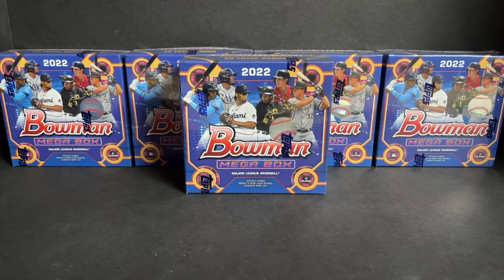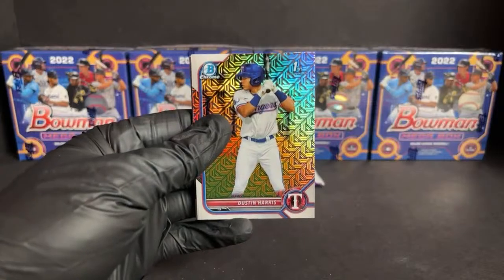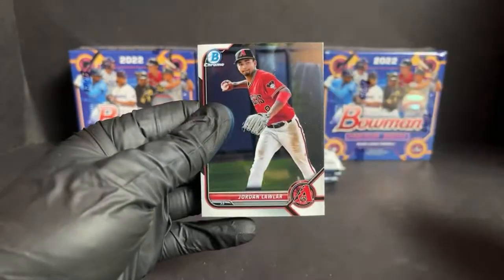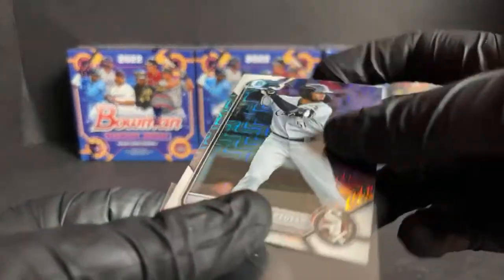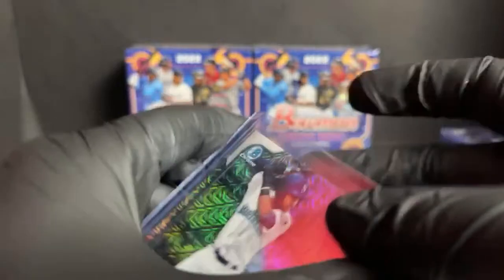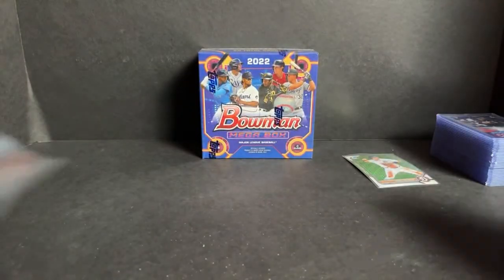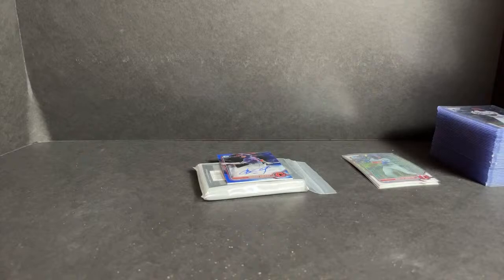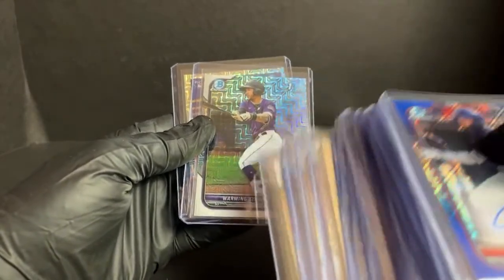10/26/22 - Bowman 22’ Mega Box Break